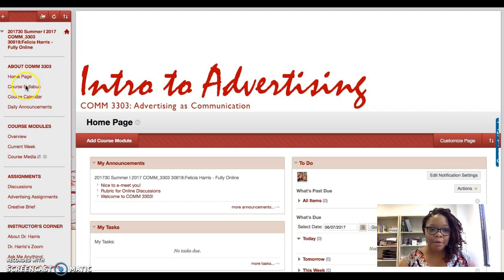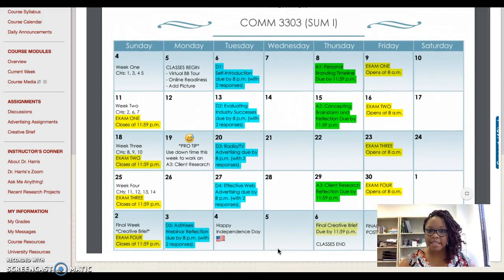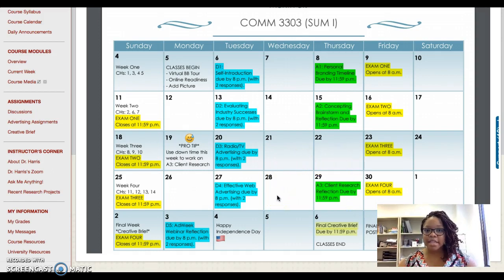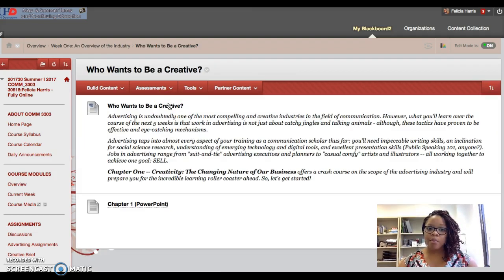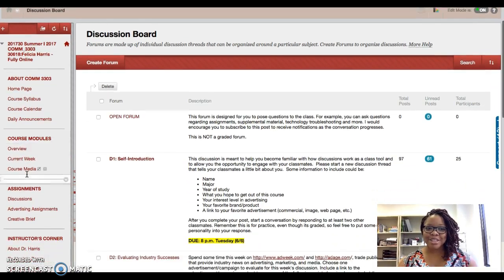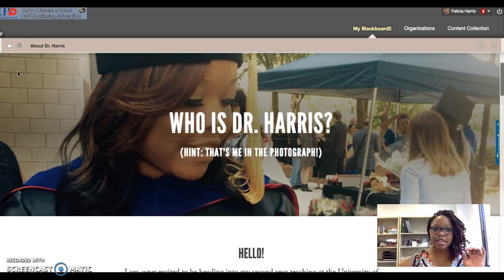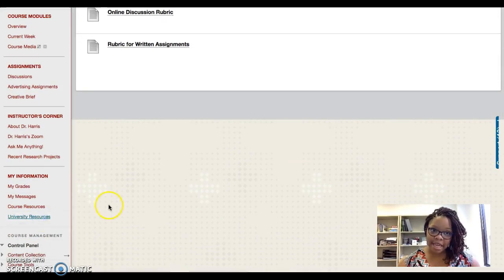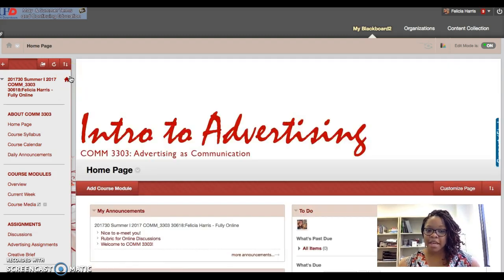COMM 3303 SUM I - Welcome!